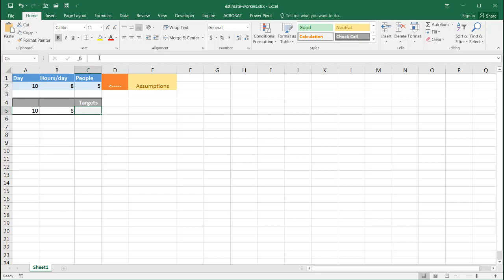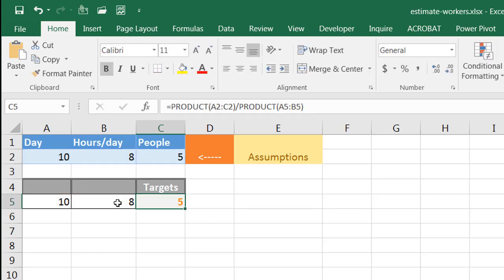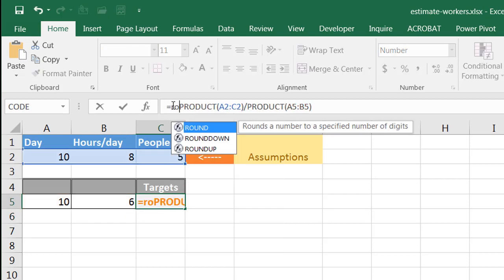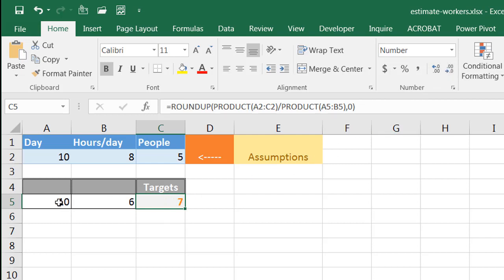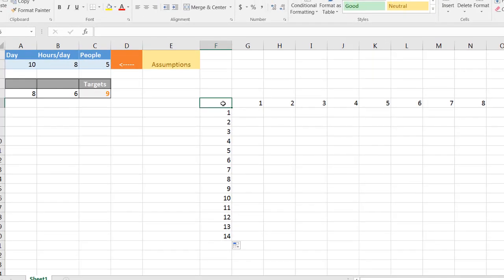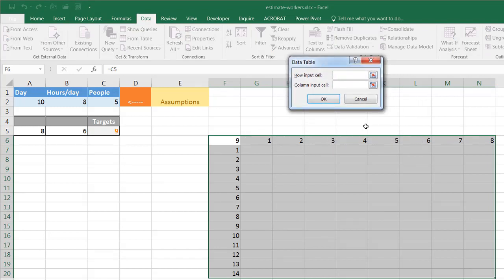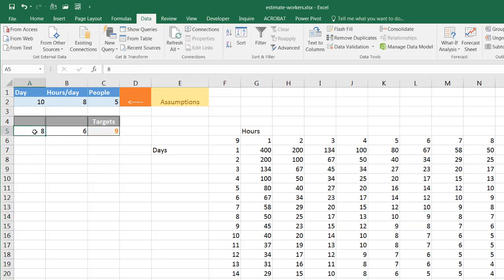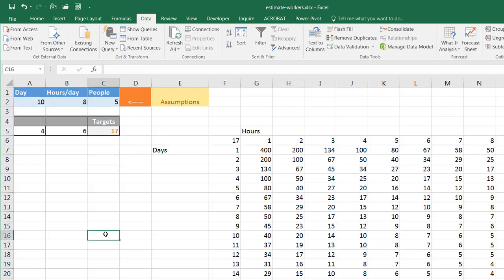Estimate the Number of People for a Project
Are you trying to figure out how many people it would take to do a job or project?  Say you already have an idea of how many people it took to do something similar in terms of days and hours per day.  Now you have a new project and with all things being equal (the work effort of people to do the job), you'd want to estimate (guess?) how many workers it would take.  As long as you have a certain assumption of past productivity and willing to use it you can figure it our with Excel and even us an advance feature (Data Tables) to help.  See how it can be done with this video.